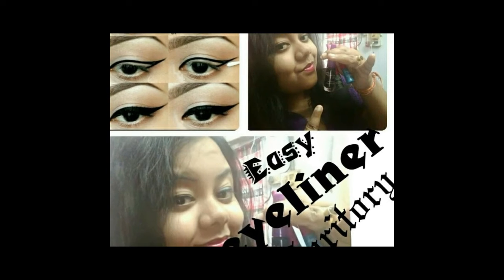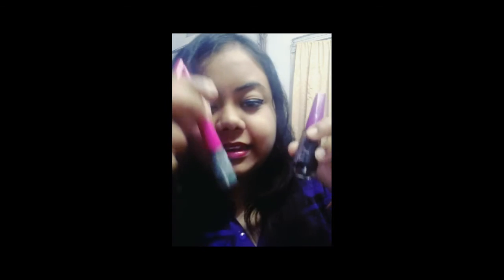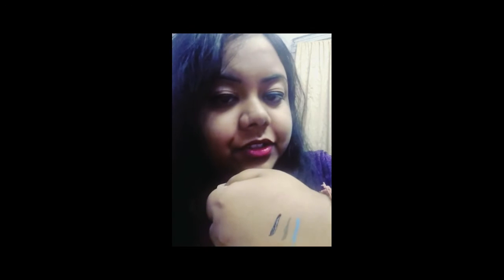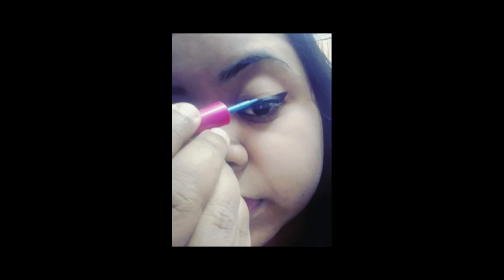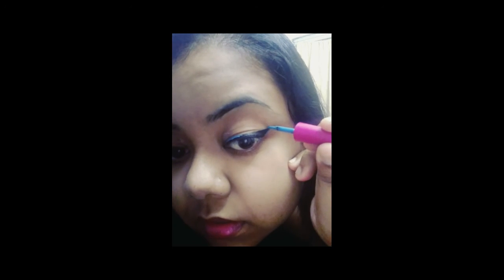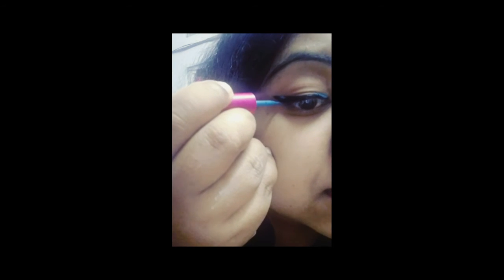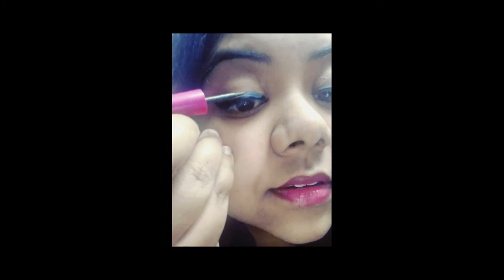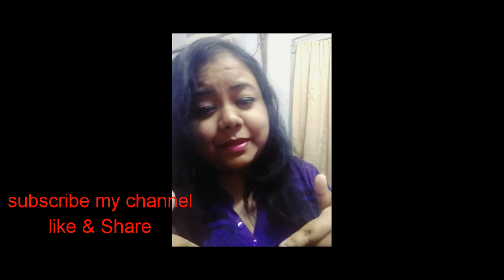Basic steps of liquid eyeliner 3 in 1 with match n without any eye shadow...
Hye guys today I will show u how to draw eyeliner step by step I give u .I think it will help u to know how it's work.
Friends see my all videos n share ur all groups.
Intragram. priyanki beauty hacks
Always give support n love. Thank u bye.